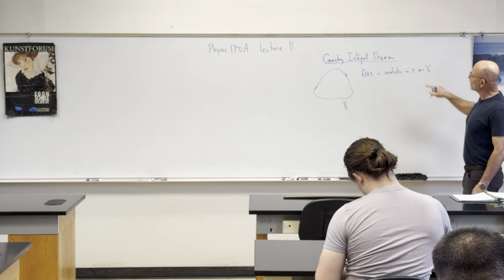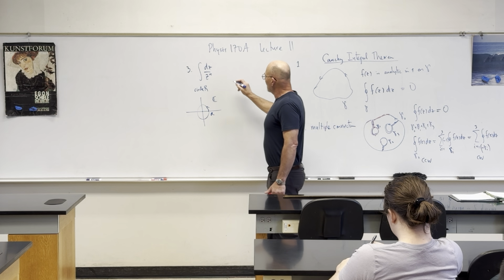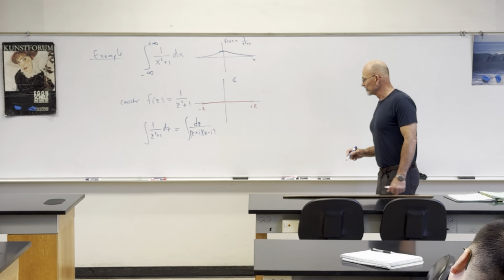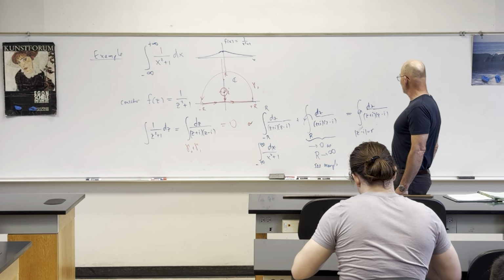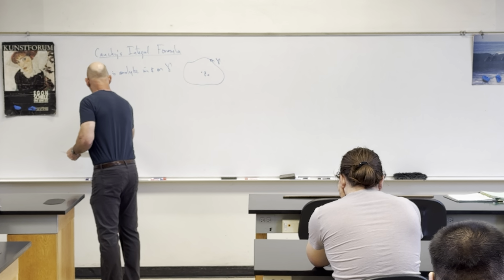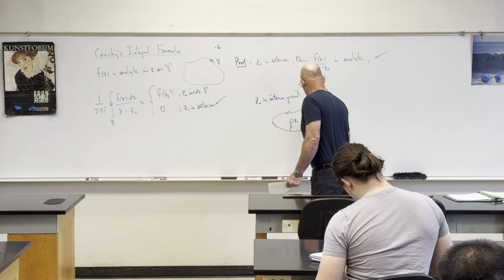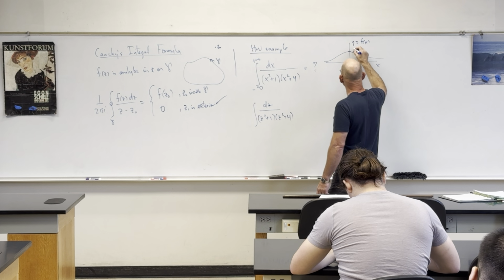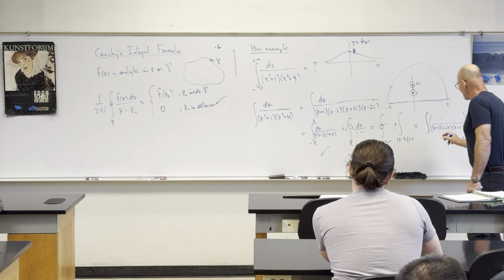Physics 170A lecture 11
Cauchy integral formula